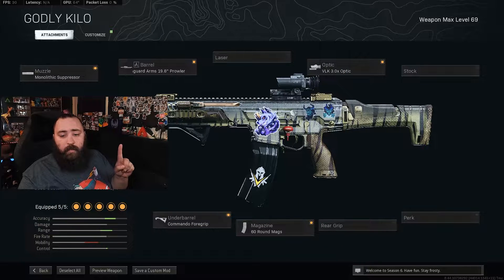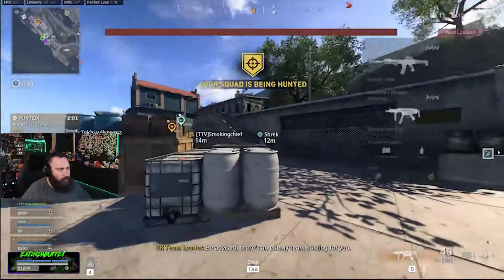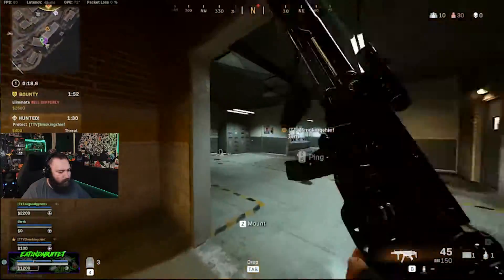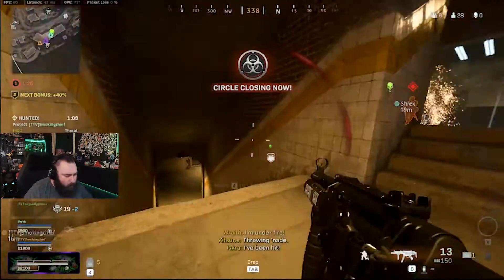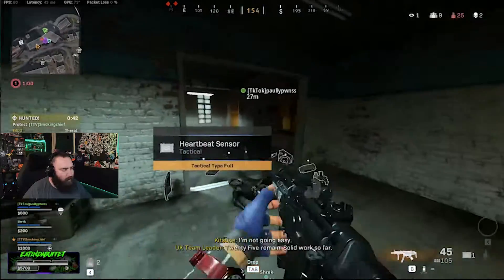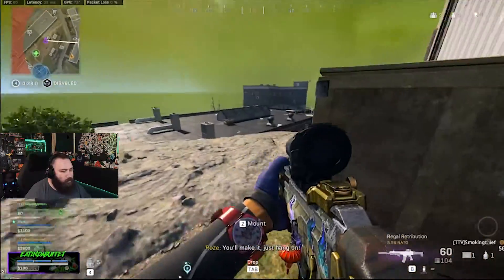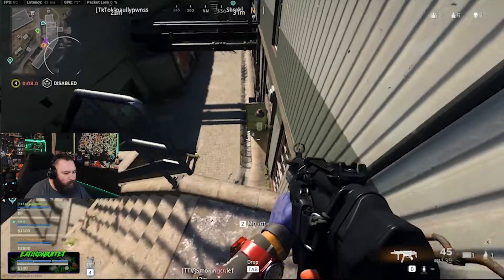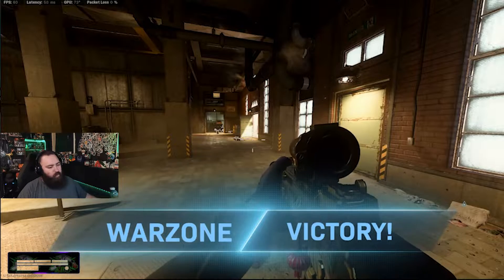The GOD Kilo has made its FINAL!!!! Return (Blast from the PAST finale)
the King from Kali is back smashing people just as hard as u smash that like button in todays video we are going back in time with this blast from the past build of the The GOD Kilo 141 on (the last days in verdansk with the boi's)

special thanks his music is amazing so check it out